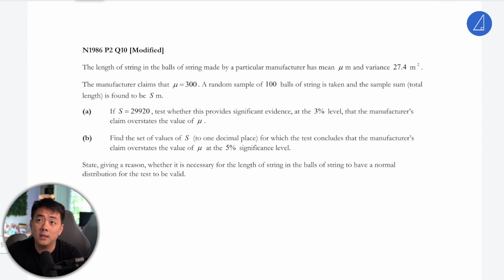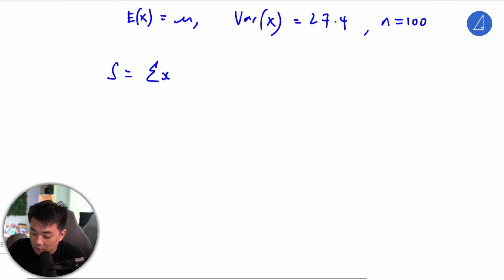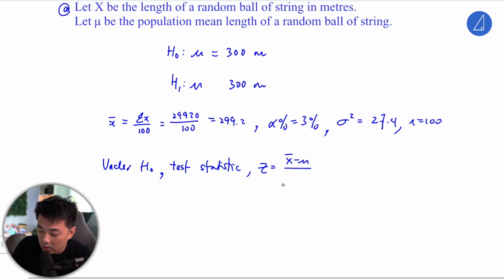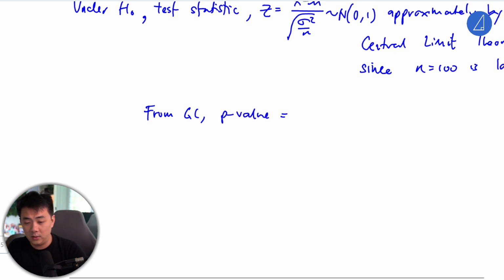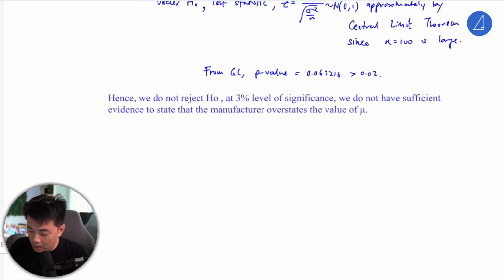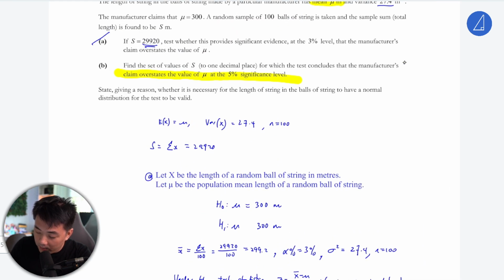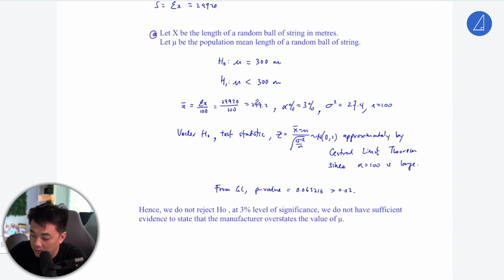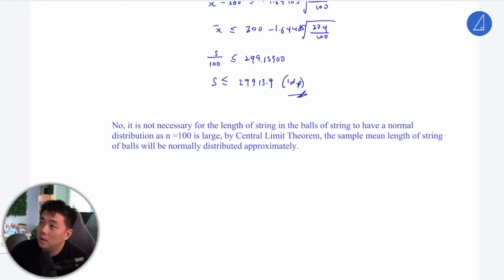[Tim Gan Math | H2 Math Tuition]💡 Hypothesis Testing 💡: A Level 1986 Paper 2 Q10 [Modified]